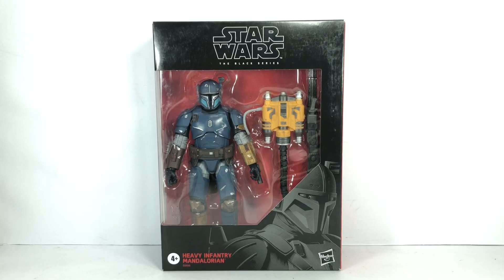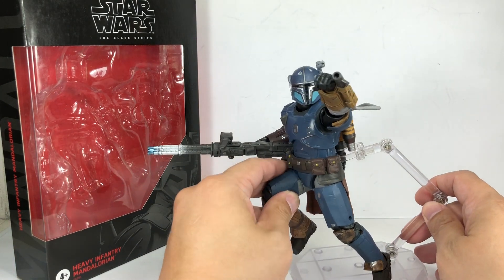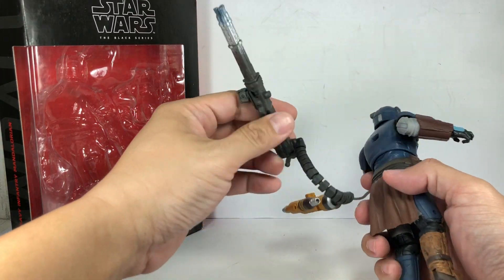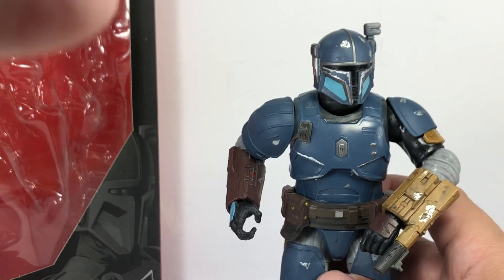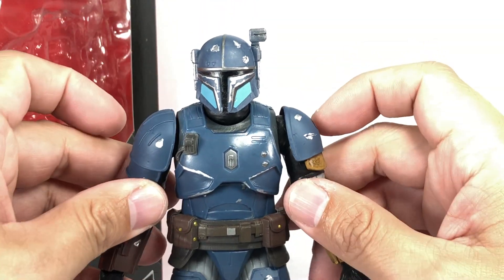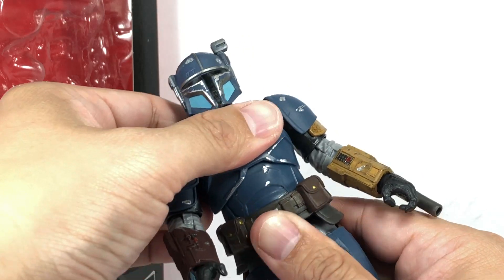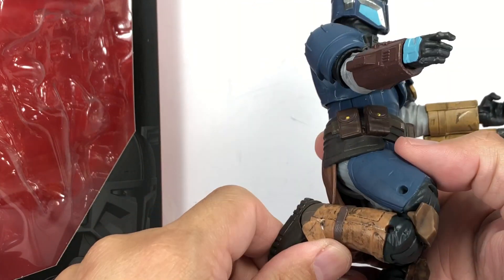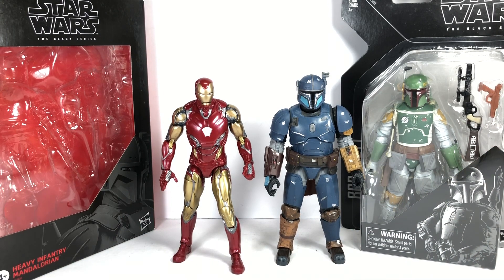Star Wars 6 Inch Heavy Infantry Mandalorian Chefatron Review